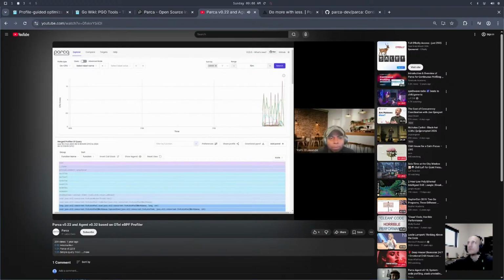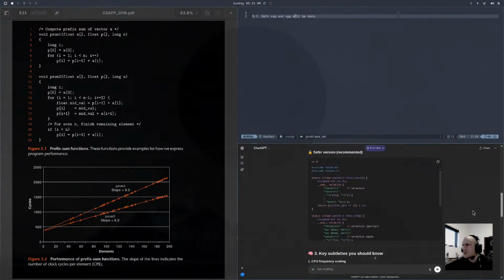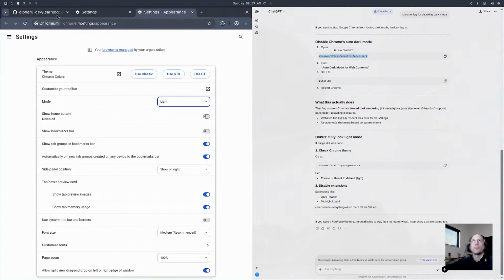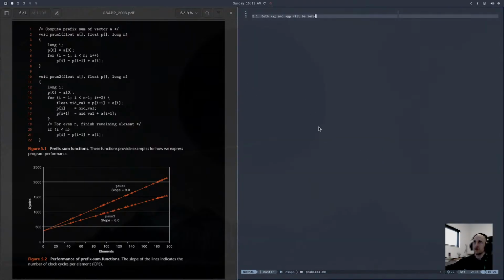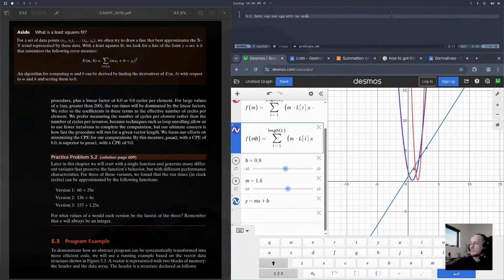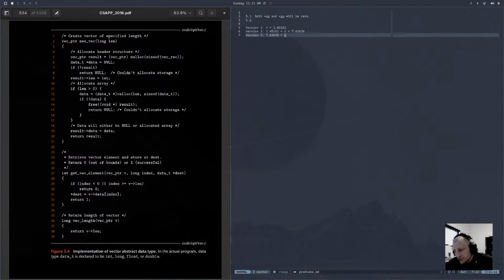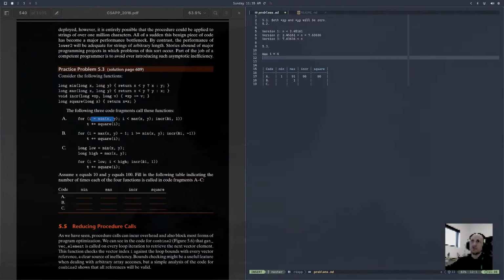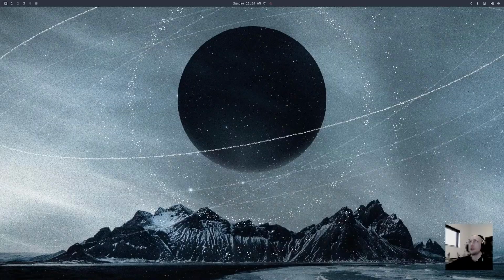Study With Me - Computing